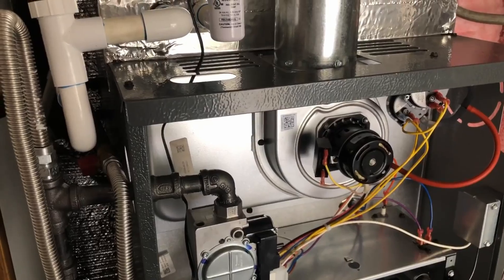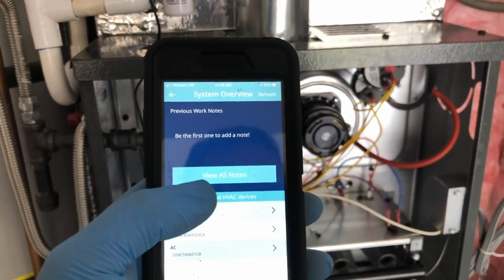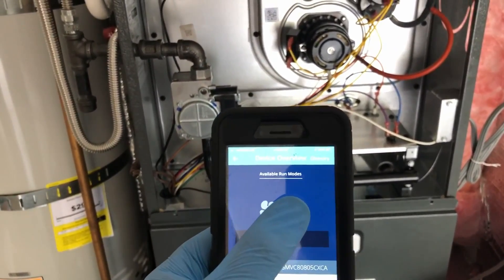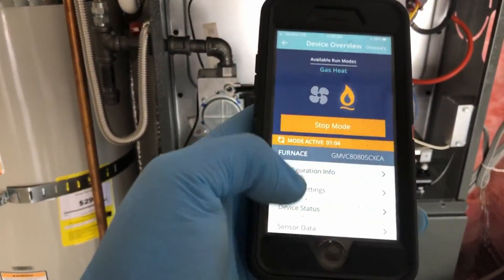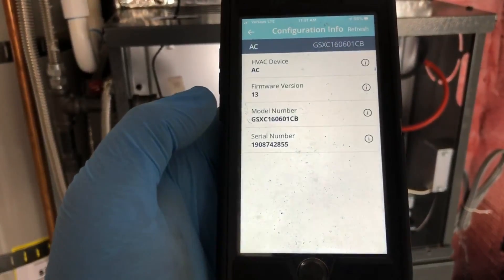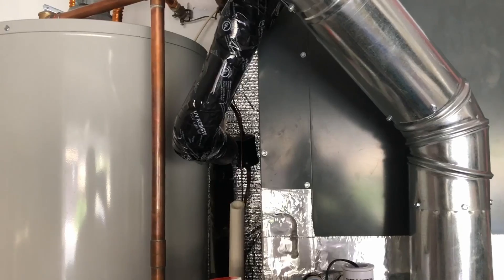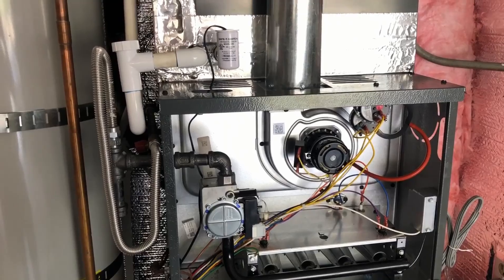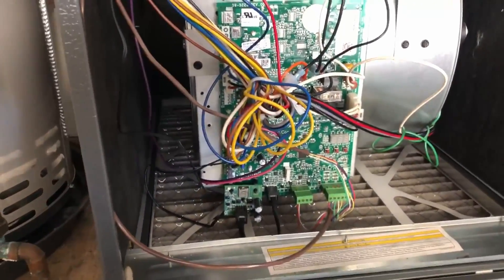EP16 A Goodman Cool Cloud HAC Review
An overview of Goodman's Cool Cloud HAC